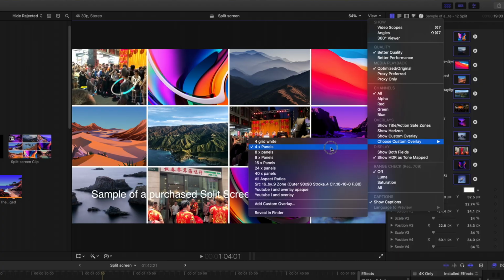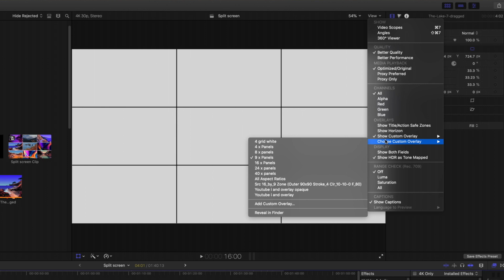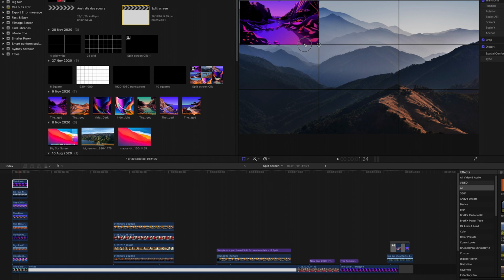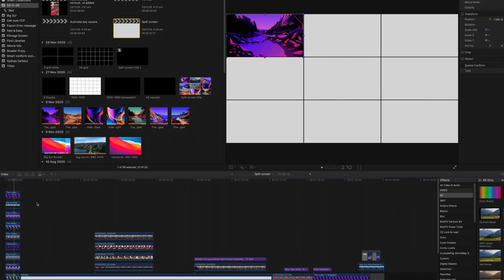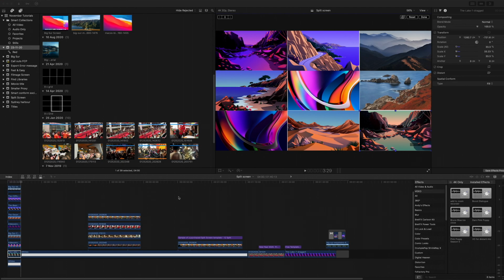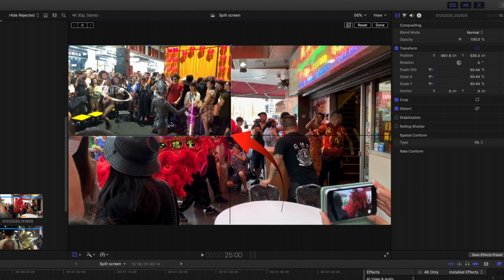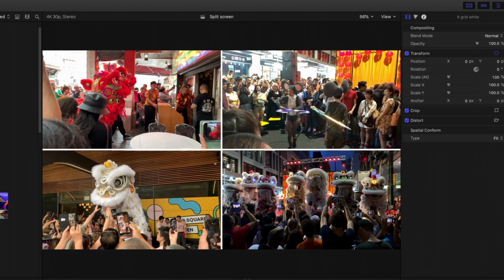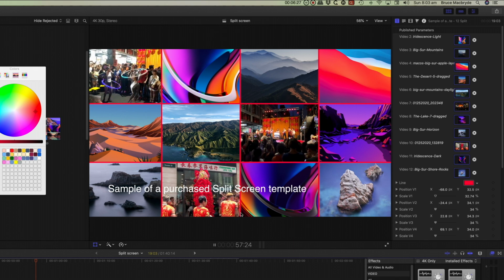Create Collages in Final Cut Pro - Split screen effect- 🎬 Training Final Cut Pro 10.6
With the emergence of Zoom meeting recordings, there is now a demand for split screens to create collage effects.

I will show you how to use a recently released feature of Final Cut - “Custom Overlays” that will allow you to position your Zoom recordings as split screens without any plugins.

If you just want to add a simple Split screen effect without effort, I will also give you links to Split screen plug-ins that are free to download.

TIMESTAMPS: ⏰
Beginning: 0:00
Using Custom overlays: 0:53
Change Opacity of the overlay: 1:38
Add a white grid to hide edges: 4:21
Group the clips in a Compound Clip: 4:42
Create a Collage of videos: 5:07
Download paid Split screen templates: 6:56
Free Split Screen templates: 7:52
Slide-in transition: 8:05

I’m Bruce Macbryde and my goal is to improve your knowledge and speed up your workflow in Final Cut Pro x. 🎬 Final Cut Pro X. 👨‍💻

Transcript:
With the emergence of Zoom meeting recordings,  there's now a demand for split screens to give a collage effect. I'll show you a recently  released feature of Final Cut called "Custom
Overlays" and this will allow you to create those split-screen effects, without using a plugin.
If you just want to add a simple split-screen effect without effort, I'll give you links to both paid and free downloadable collage effects. At the end of the video, I'll show you how you can create a nice slide-in and slide-out effect that you can add to your collages.
We'll create these split-screen effects by  using the recently added overlays feature in
Final Cut. If we go to the view menu, above the viewer window, then we can see here that we can choose different "Custom overlays". We're going to use the 9 x panels, but you can also see that there are a number of other different panels there. And all of these are downloadable.
You can click in the description below and you will get a link to download all of these panels,
plus some grids that we will see a little later on. If you want to download your own
"Custom overlays", you simply ask it here "Add a custom overlay" and it'll go to the Finder.
When you show "Custom overlays" in this way they show in the viewer but they don't print.
If you want to make them less obvious, then,  you can select the different opacities.
I'm going to use the 9 x panel overlay because we're going to look at producing 9 different stills. I've stacked these stills already in the timeline and we'll position those to fit in the different panels in the split screen. So selecting on the top one, and if we turn our transform tool on, and go to the right hand,  bottom blue dot. And with the option key down,
drag to the left, and what you're seeing is that you're filling that panel now. It just will need to come over a little bit more you can see that there's a bit of the background showing in there.
There's a little bit more of the other side showing here, so I'll just move that so that it fits. If you want to you could come up to selecting 150% and using this little red puck here,
we can see that we can now position it a lot more accurately within those panels. That's fitted there perfectly. It's important to have this as perfect as possible because we're going to copy these characteristics and paste them on all of the other clips.